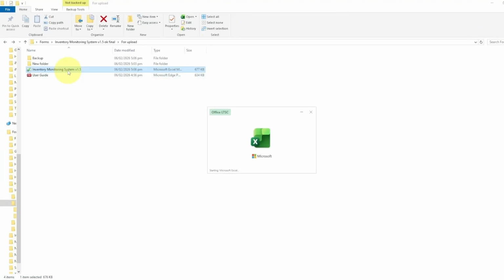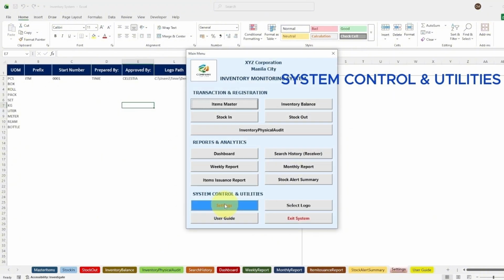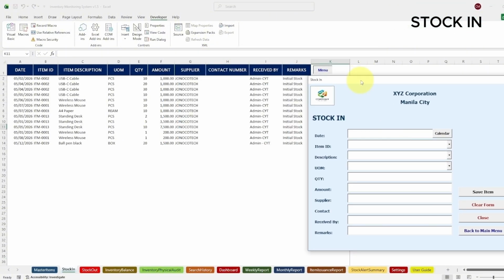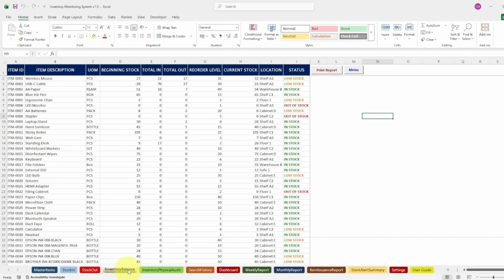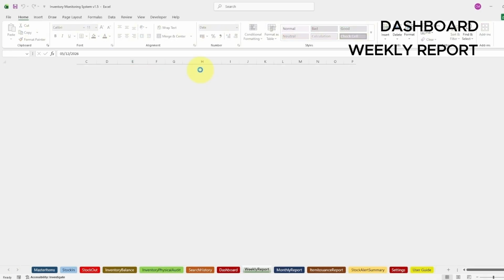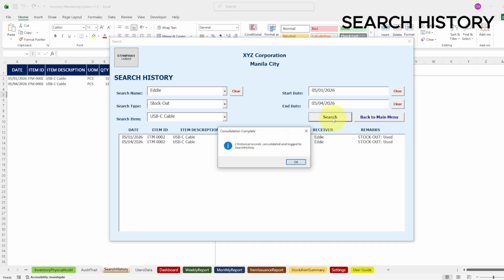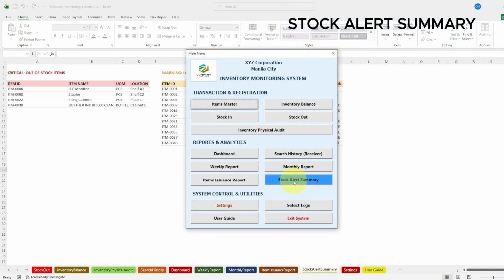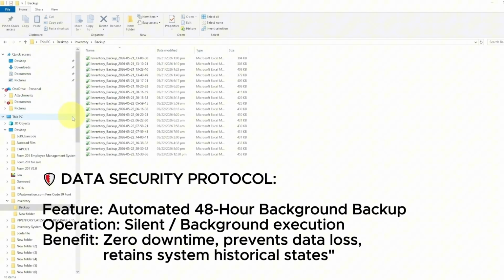Inventory Monitoring System v1 5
Mastering Inventory Transactions in Excel VBA: Stock In, Stock Out & Real-Time Status Color Coding! 🚀

🚀 NEW UPGRADE AVAILABLE: The Gumroad download link now includes the Upgraded Security Edition featuring an advanced automated login terminal, alongside the v1.5 Classic Edition from this tutorial! Get both files in one package.

(Get the fully unlocked .xlsm main workbook, custom non-profit configurations, PDF user guides, and premium sample assets!)

Welcome back to Turning Excel! In this tutorial, we are building the core transaction engine of our Inventory Monitoring System. I will show you how to securely connect a Master Items list with automated Stock In and Stock Out UserForms, keeping your business data 100% accurate and tamper-proof.

We tackle critical database design principles, such as locking the current stock field to protect your audit trail, and fixing common status logic bugs for new items with a zero balance.

💡 Key Features Covered in This Video:

    Multi-User Access Control: Setting up a secure Log-in interface with encrypted credentials to restrict unauthorized system entry.

    Tamper-Proof Audit Trail: A silent transaction monitoring engine that auto-logs every user action, time-stamp, and system process for airtight accountability.

    Data Integrity Architecture: Why the Current Stock textbox is strictly read-only and driven exclusively by transactional data.

    The Stock In Module: Appending data to ledger sheets, recalculating balances, and updating master statuses.

    The Stock Out Shield: Adding validation logic to prevent negative inventory and insufficient stock errors.

    Dynamic Color Coding: Shifting statuses to Bold Green (In Stock), Dark Orange (Low Stock), and Bold Red (Out of Stock) based on custom reorder levels.

    JPG Logo Integration: Setting up high-resolution company branding for clean PDF reporting layouts.

    Automated 48-Hour Backup: A silent, background protocol to ensure your database is safe from unexpected shutdowns.